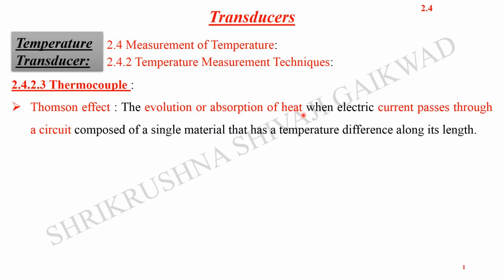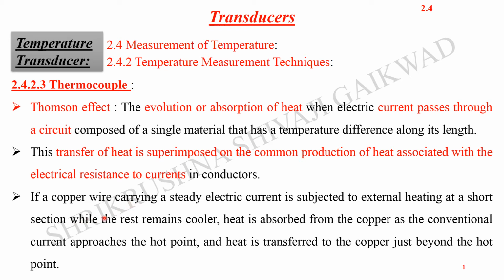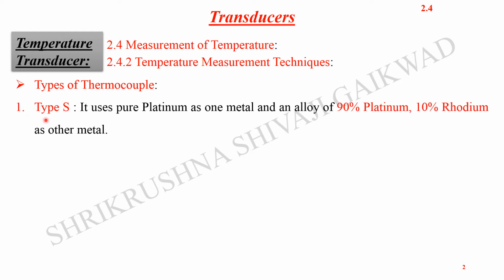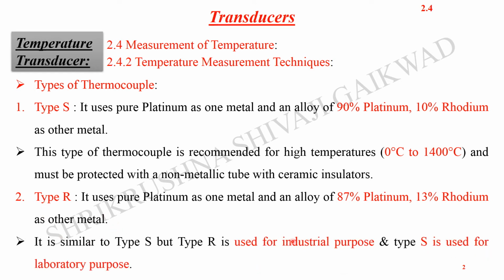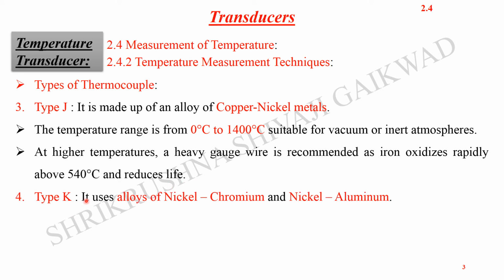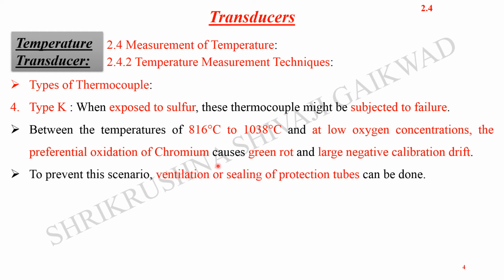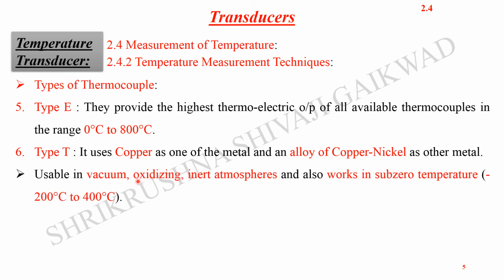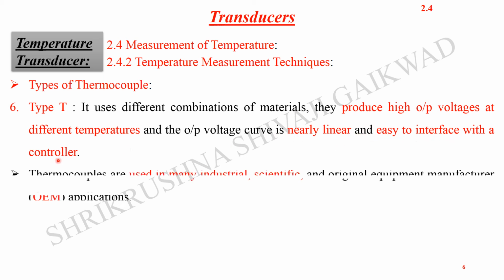Thermocouple types, advantages and disadvantages (Transducers)